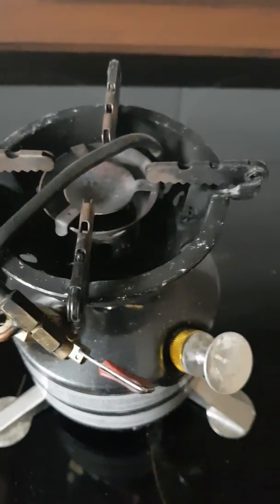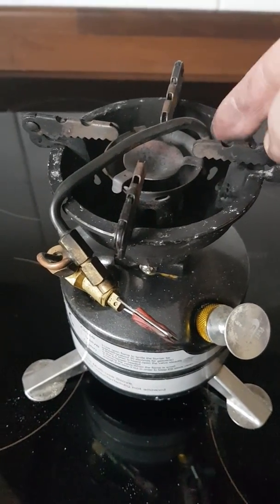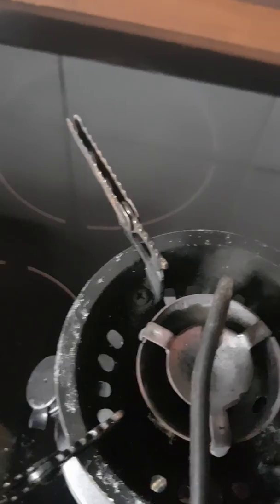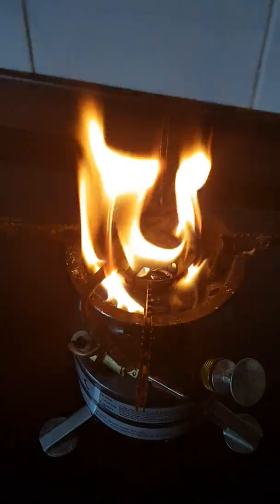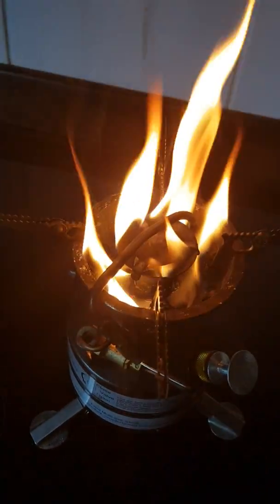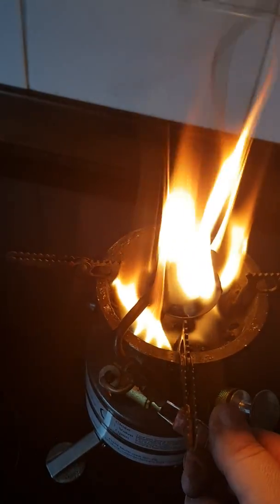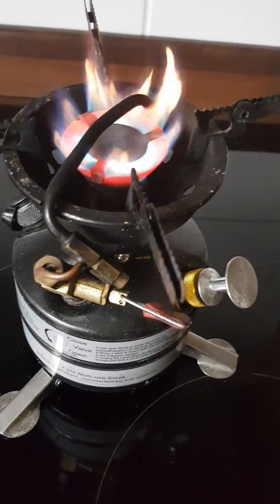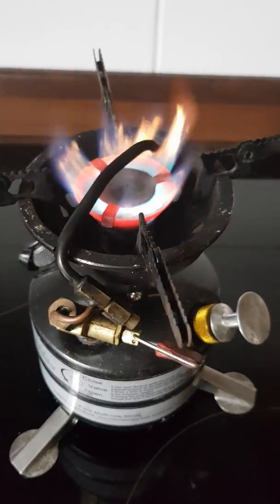BRS12A Multi fuel camping stove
A Chinese copy of the multi fuel stove for a lot less money. A short review